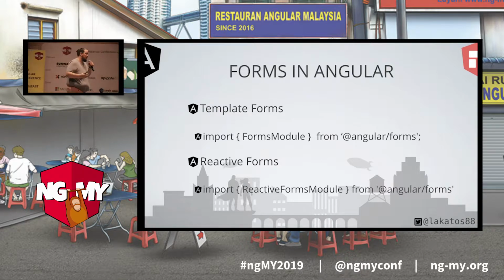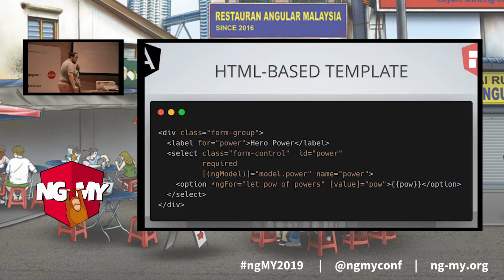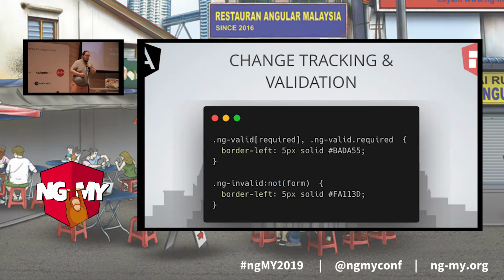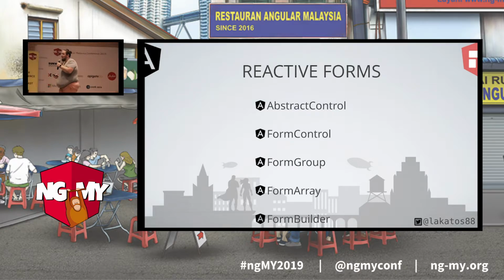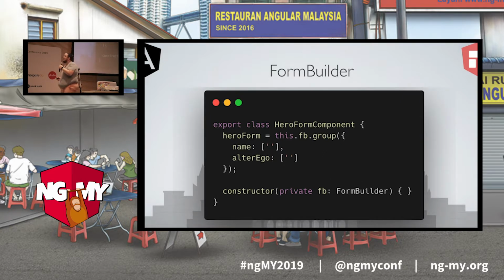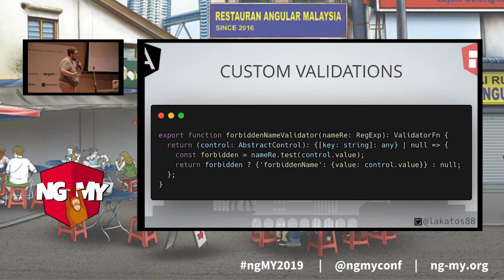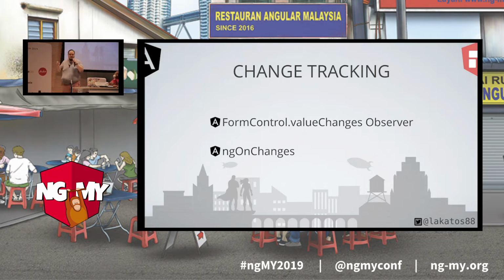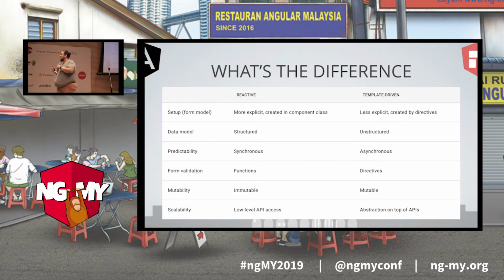Comparing Angular Forms | Alex Lakatos | NG-MY 2019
Forms are probably the most sensitive part of your web app. They are the main way we get data from the user. They seem simple enough, you just add an ngForm to your template, user clicks Submit and you have data. But there's more to them than that, and we're going to talk about that in this session. We'll try building forms in multiple ways, comparing the way they do validations, development and change detection, while coding it all.